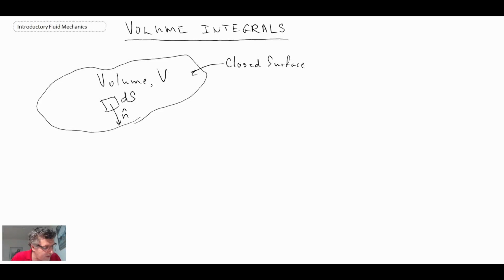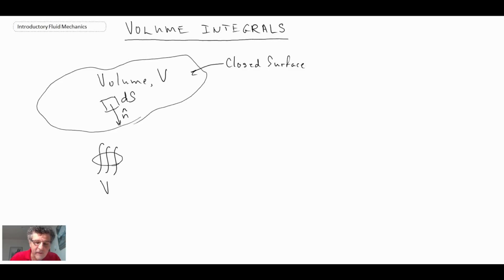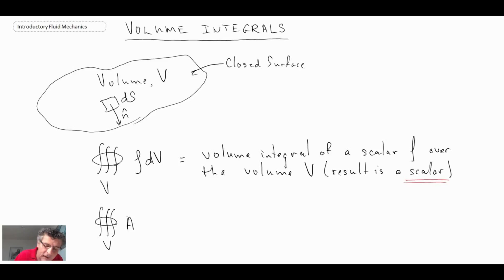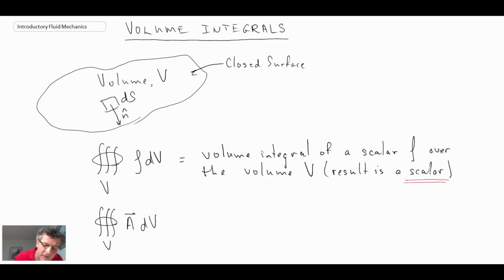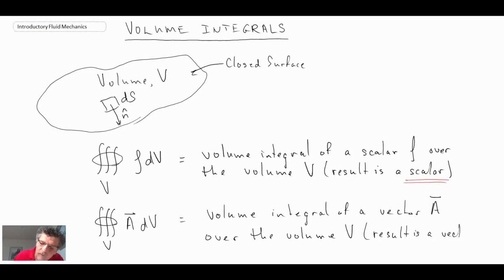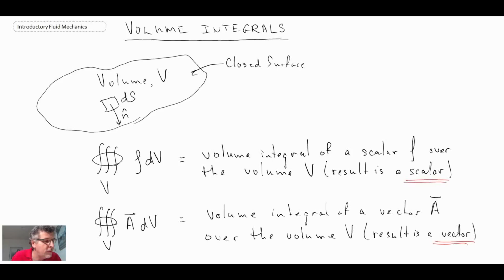Introductory Fluid Mechanics Vector Review 7 Volume Integrals Lecture